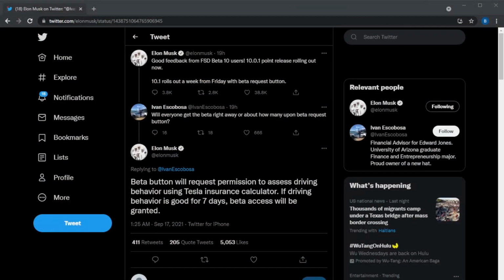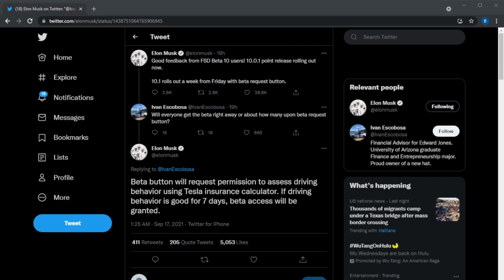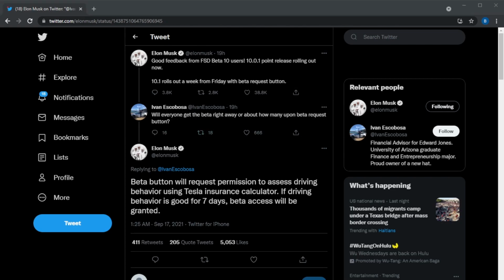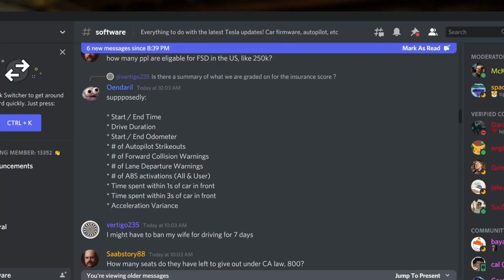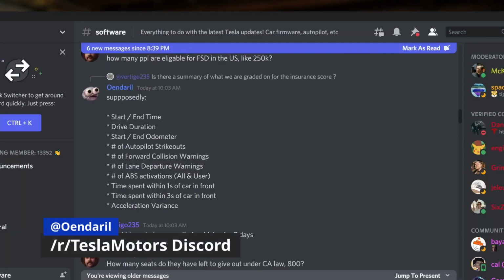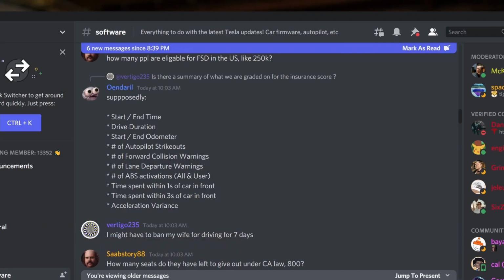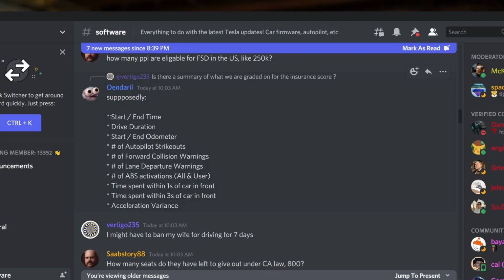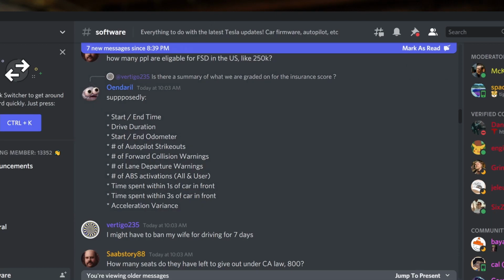Elon Musk gives details on FSD request button and an update on the timeline for Tesla FSD beta 10.1!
In this video I go over Elon's latest updates on the FSD request button and requirements, as well as his latest timeline update.  I then review the rumored requirements for beta approval.

Elon Musk provides updates.

Oendaril from the /r/tesla motors discord gives an outline on what Tesla insurance monitors for in their safety page which is what is rumored to be required for FSD beta requests.
Software channel r/tesla motors discord